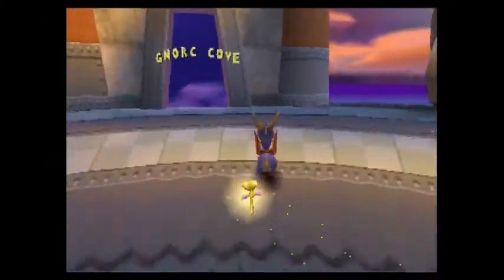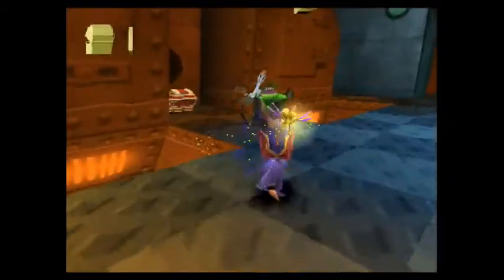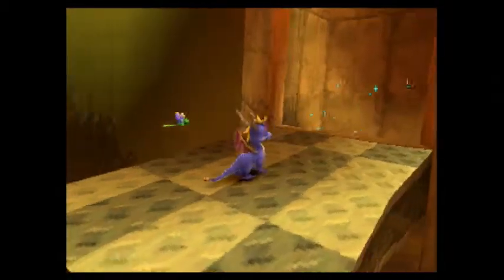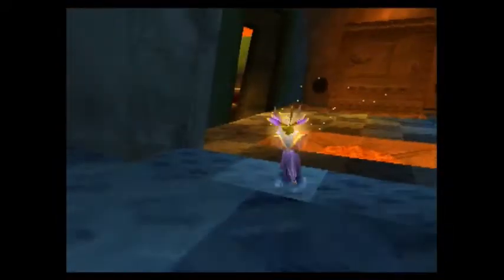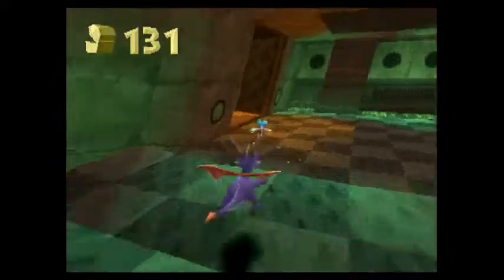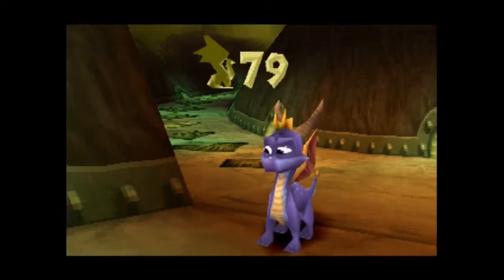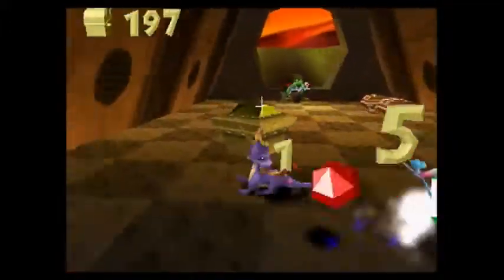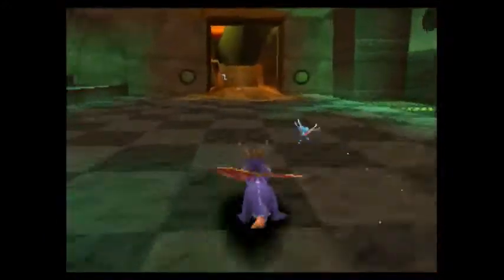Spyro The Dragon Ep. 30: Twilight Harbor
Today we go to twilight harbor. Wait where are all the sparkly vampires. OH GOD MACHINEGUNS!